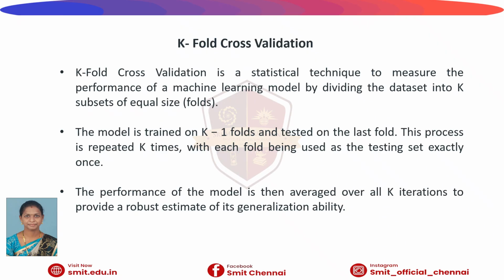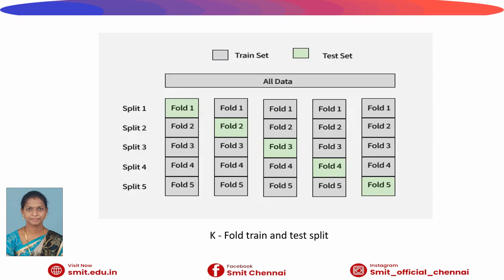MACHINE LEARNING UNIT5_PART3